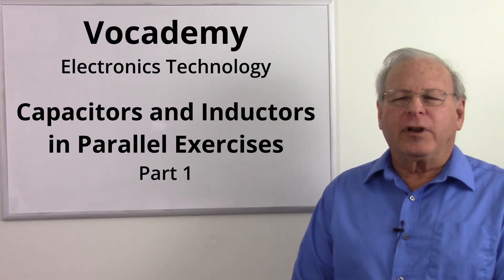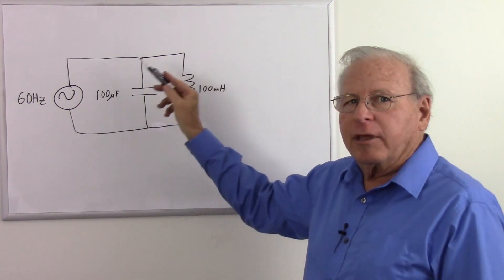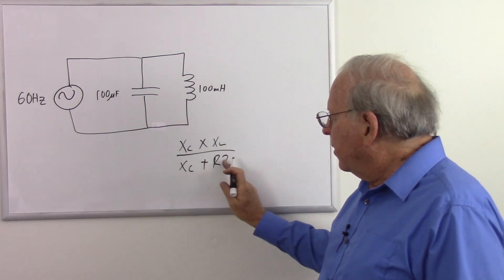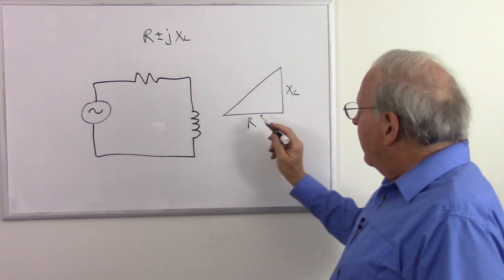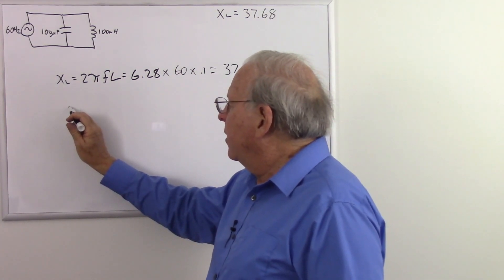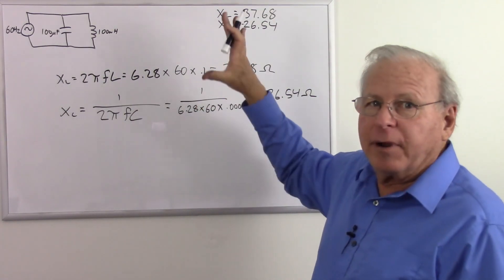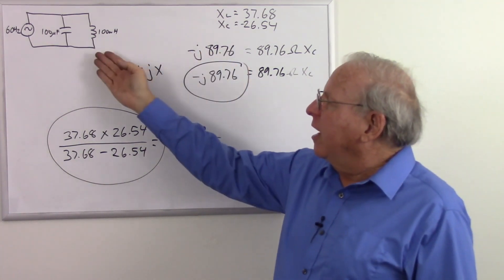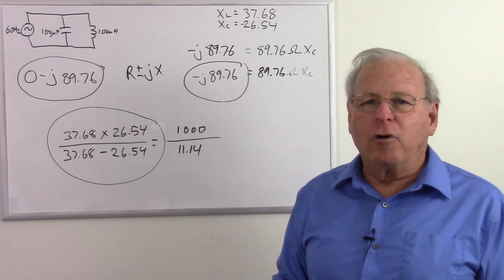Capacitors and Inductors in Parallel Exercises Part 1